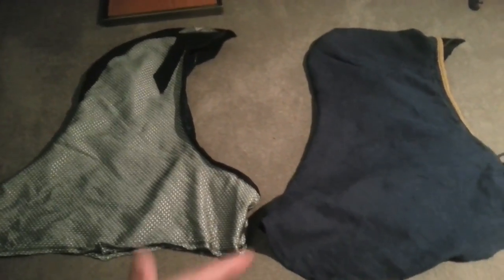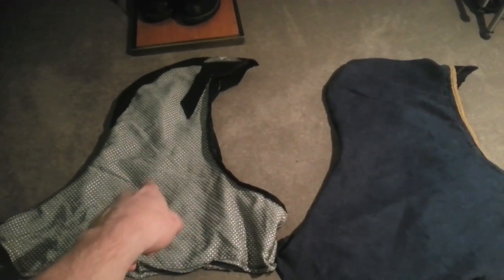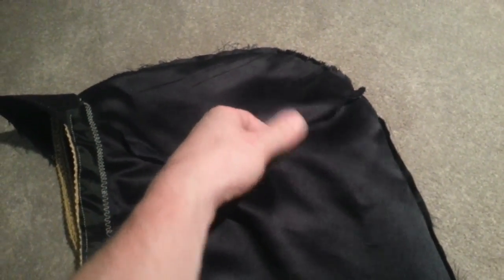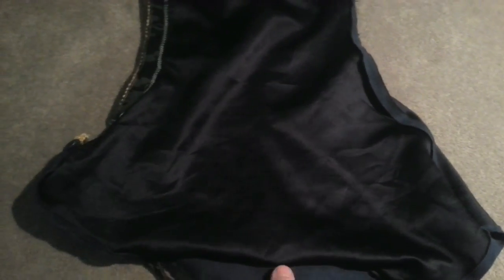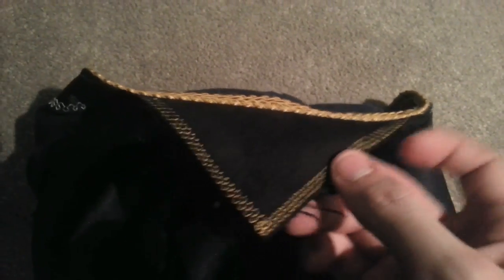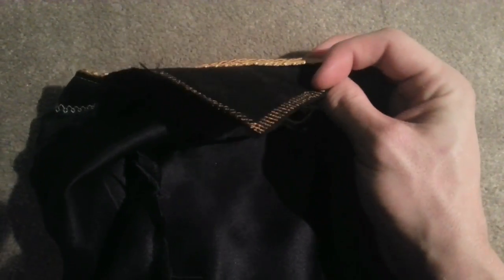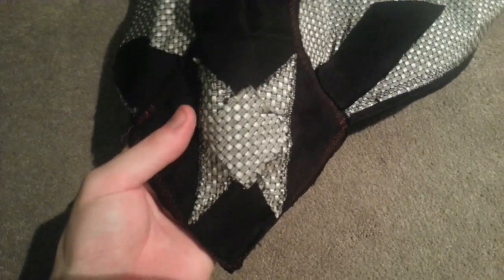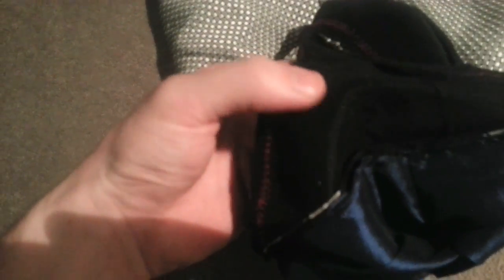How to Assassin Creed Hoods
Just a quick overview on Assassin Creed Hood Creation.